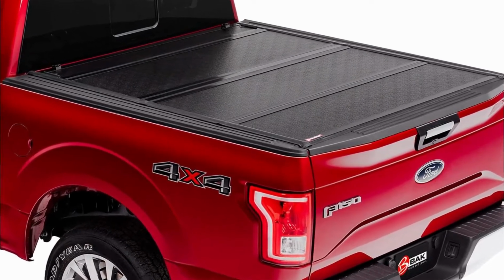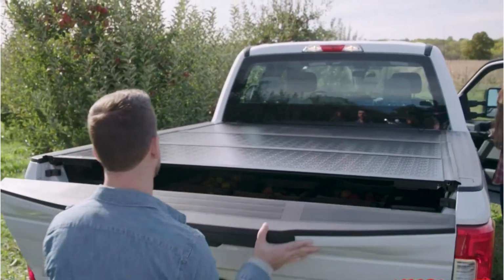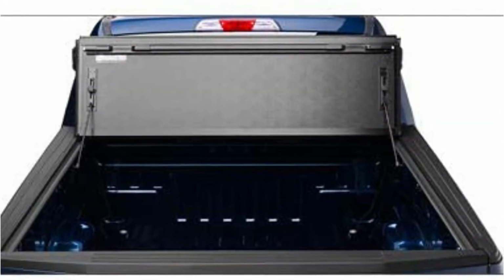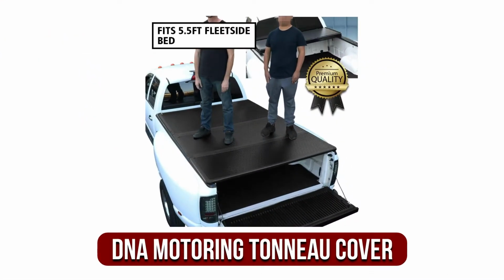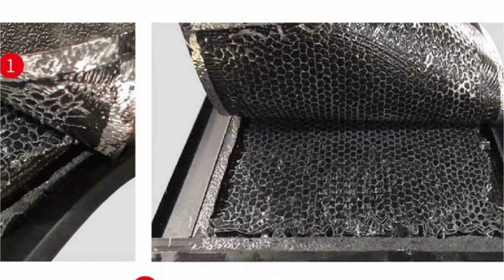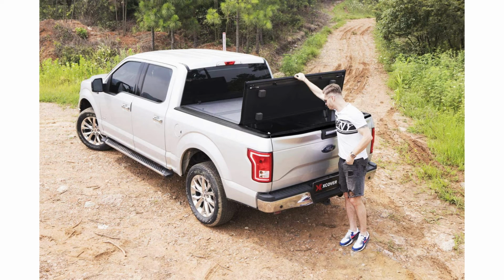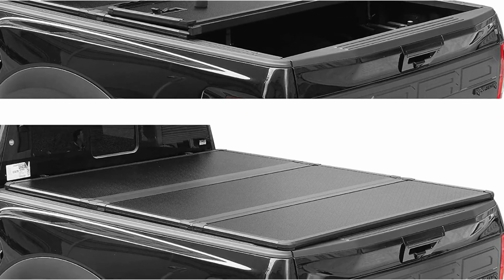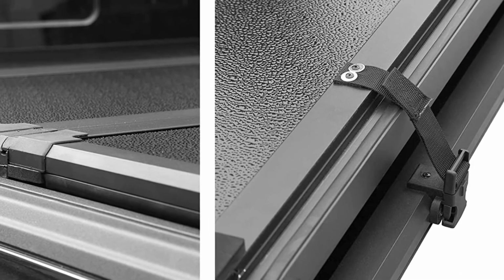Top 5: Best Tonneau Covers for Ford F150 2025!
Link and Timestamps of The Best Tonneau Covers for Ford F150:
00:00​ Intro
1️⃣  00:21 Gator EFX Hard Tri-Fold Truck Bed Tonneau Cover.
2️⃣  01:26 BAK BAKFlip G2 Hard Folding Tonneau Cover.
3️⃣  02:29 DNA Motoring TTC-HARD-015 Tonneau Cover.
4️⃣  03:27 Xcover Low Profile Hard Folding Tonneau Cover.
5️⃣  04:35 Lyon cover Hard Tri-Fold Truck Bed Tonneau Cover.

If you are looking for the best tonneau covers for your Ford F150, then this video is just what you need. We will show you the top 5 tonneau covers that will fit perfectly on your truck. These are some of the best tonneau covers available in 2024 and they come with a variety of features that make them stand out from other products on the market. In this video, we will show you how to buy the best cover.